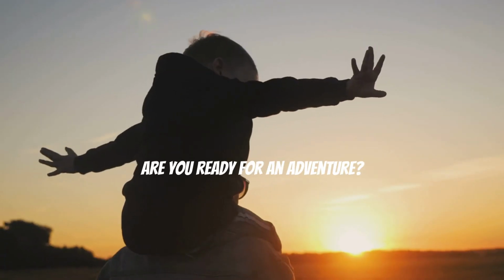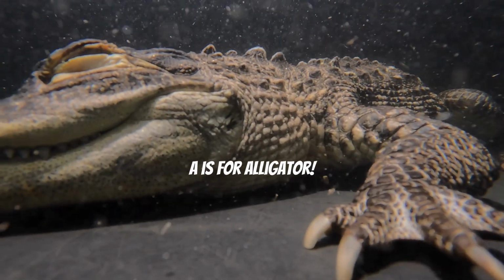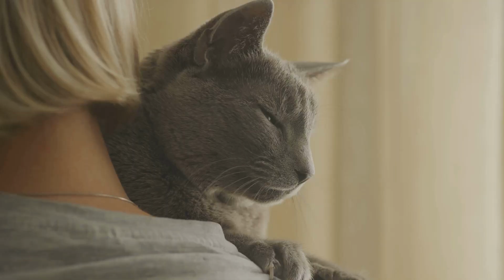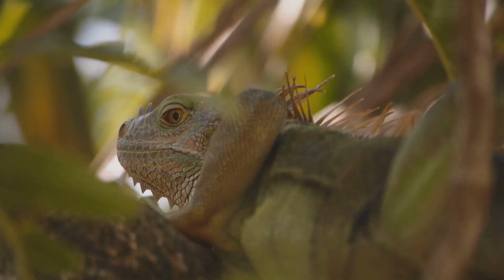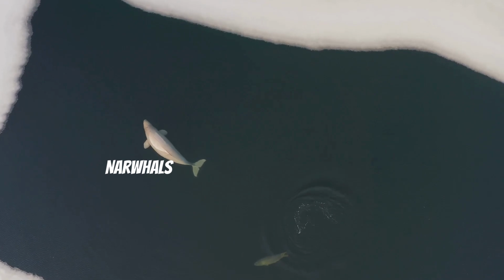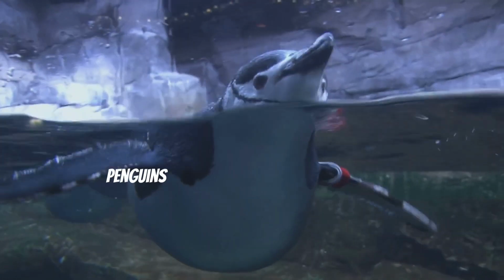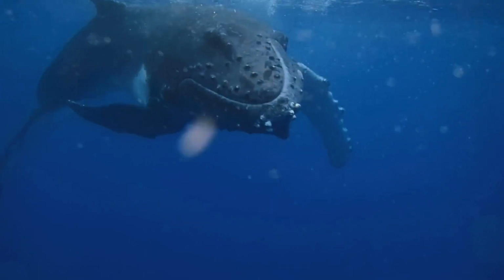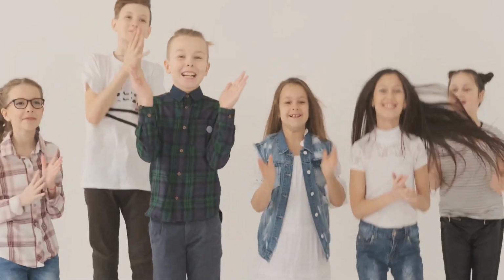Alphabet Animal Adventures: The A to Z of Fun!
Get ready for a wild and fun-filled journey with Alphabet Animal Adventures! 🐾✨ Join Alex the Explorer as we travel through the animal kingdom, meeting amazing creatures from A to Z. From roaring alligators 🐊 to buzzing bees 🐝 and stripey zebras 🦓, there’s so much to learn, explore, and enjoy!

🎉 In This Video, Kids Will Learn:

The alphabet in a fun and interactive way.
Cool facts about animals from around the world.
How to make silly animal sounds!
✨ Why Watch?
This video is perfect for kids, parents, and teachers looking for an engaging way to combine learning and play. It’s packed with colorful animations, exciting sounds, and interactive moments to keep little adventurers entertained and educated!

📢 Don’t Forget to:
👍 Like this video if you love animals and the alphabet!